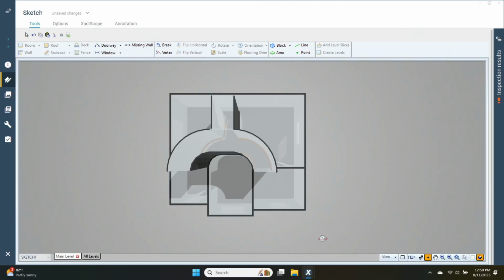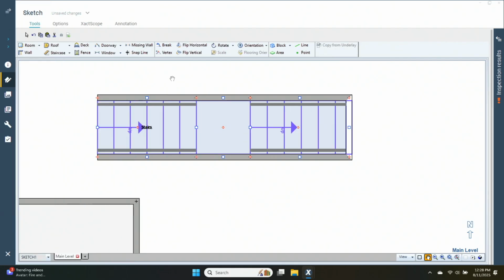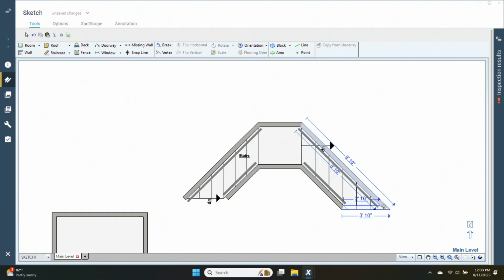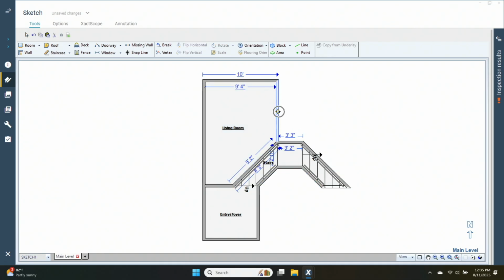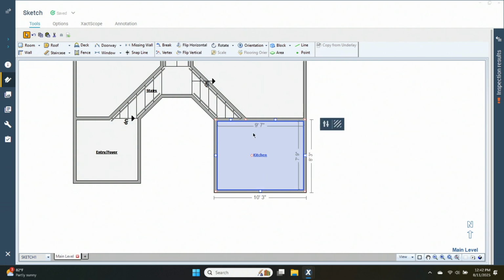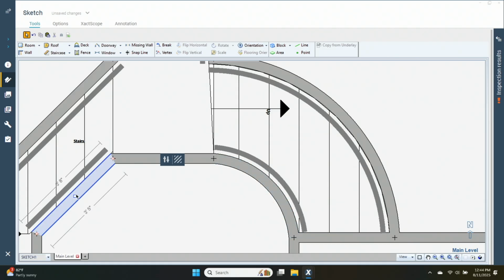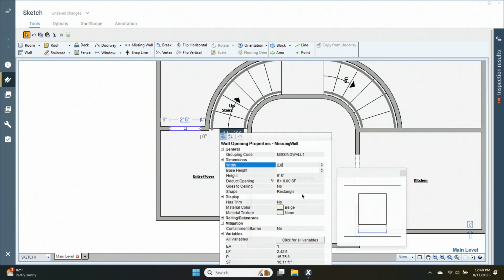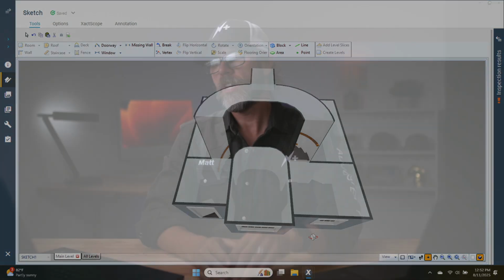Level 3 Xactimate Sketch Training Every New Adjuster Needs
👇 Most adjusters panic when they see curved stairs and multiple staircases in Xactimate’s Sketch.

What looks impossible at first can actually be broken down into simple steps — and in this training, you’ll see exactly how to do it inside the Chrishouse diagram.

In this video, you’ll discover:
✅ How to sketch curved stairs and landings in Xactimate
✅ Why complex staircases don’t have to wreck your diagram
✅ Step-by-step techniques for building a solid advanced Level 3 sketch
✅ Where to go for full Xactimate Level 3 User Certification prep

Most new adjusters assume advanced diagrams are too complicated to tackle… but the reality is they’re just a series of smaller, repeatable steps. Here’s how to avoid that trap and land your first deployment faster.

🎯 Want to Launch Your Adjusting Career?

If you want a clear, step-by-step plan to go from *zero to deployed* as fast as possible, start here:

The biggest party and networking event for adjusters - the National Association of Catastrophe Adjusters

E&O insurance: Download the FREE GUIDE all about the different kinds of insurance you - as the adjuster - should carry

All state adjuster pre-exam/licensing prep and CE in one place:  AdjusterPro.

🧠 What is AdjusterTV?
AdjusterTV helps you go from confused and stuck to confident, trained, and deployed as an independent insurance adjuster. Real advice from someone who’s worked in the field for 20+ years and helped thousands get started.